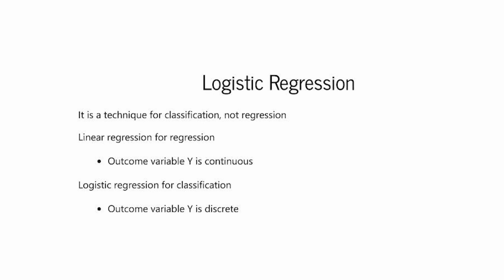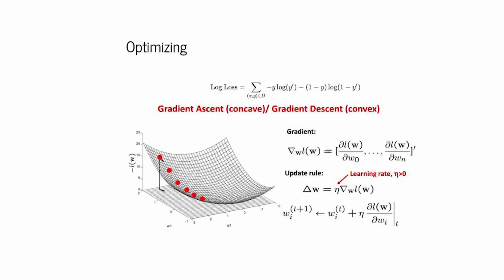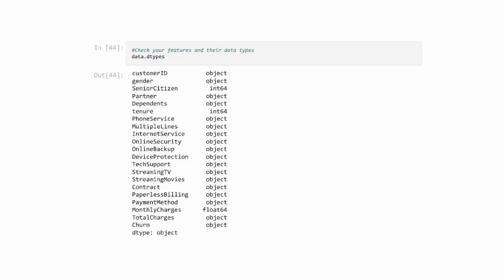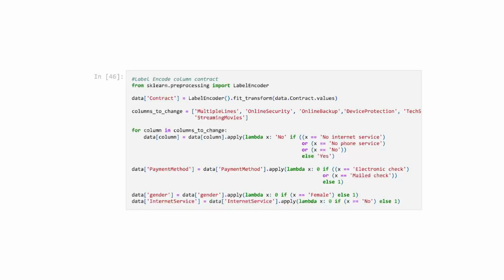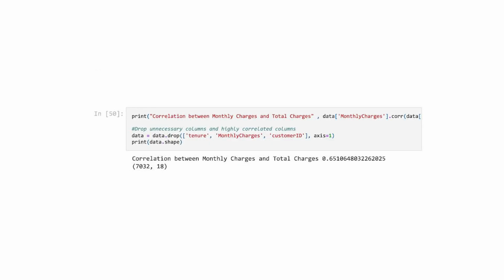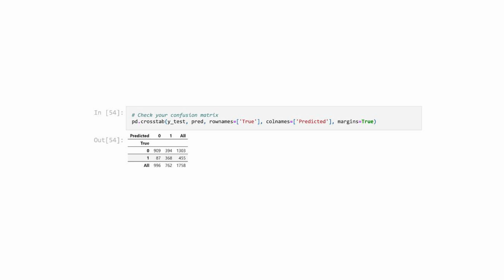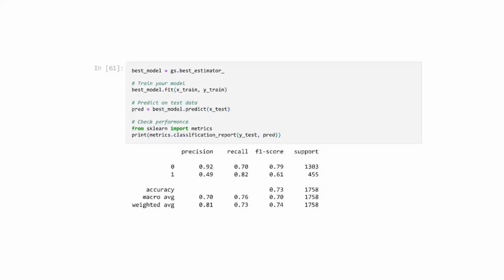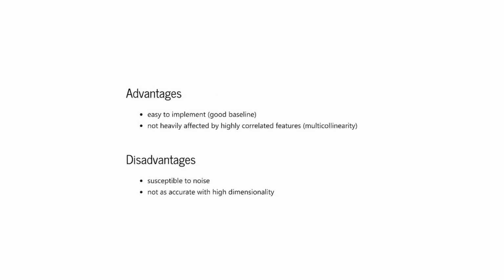Logistic Regression (Part 3 of Intro to Machine Learning (Supervised Learning with Linear Models)